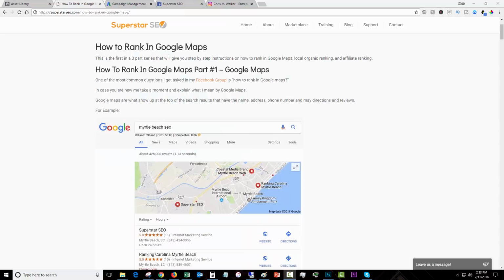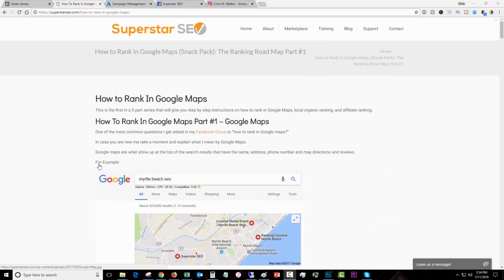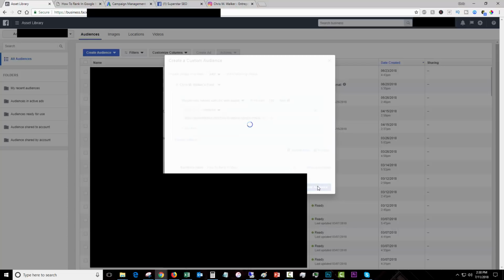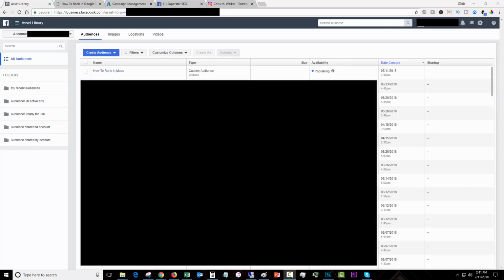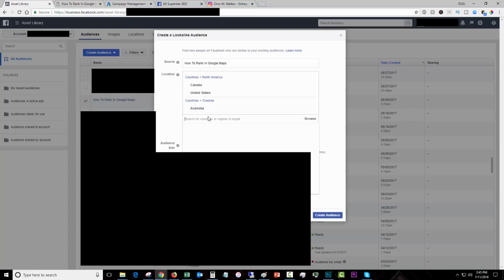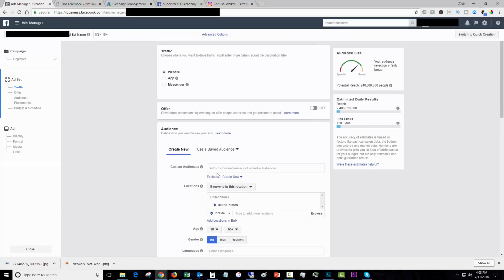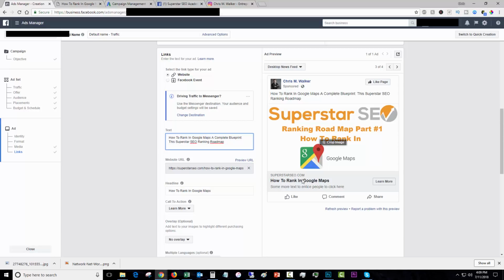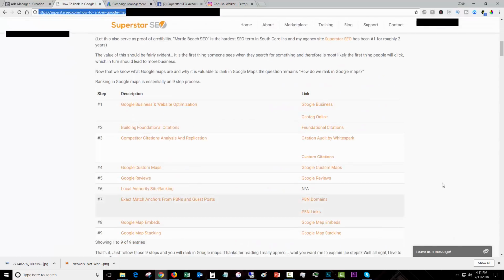Retargeting Tutorial - How To Double Your Traffic For $5